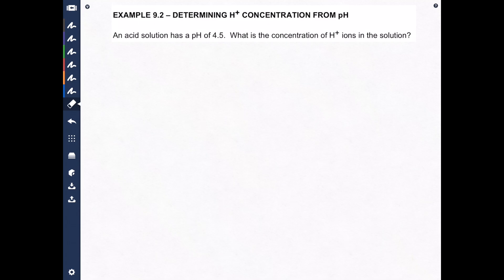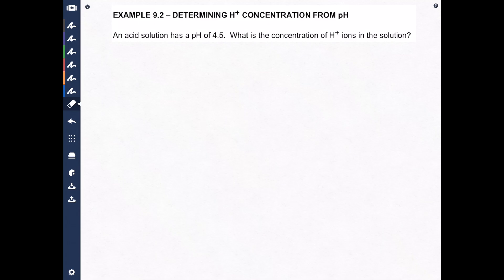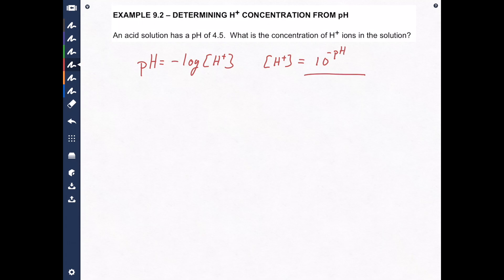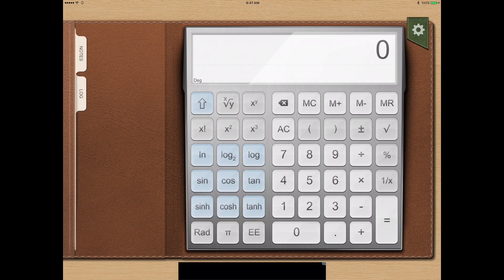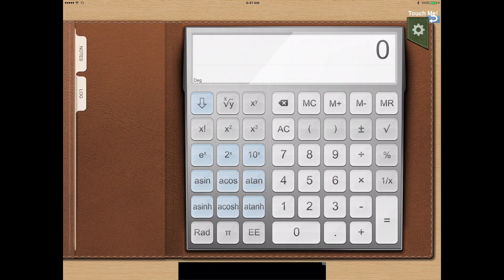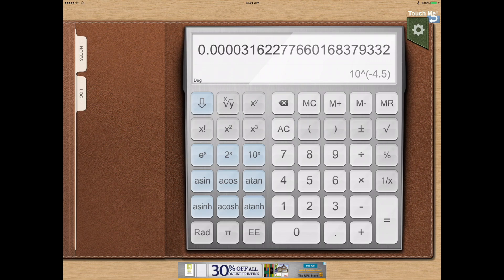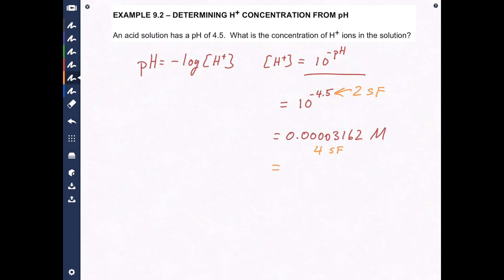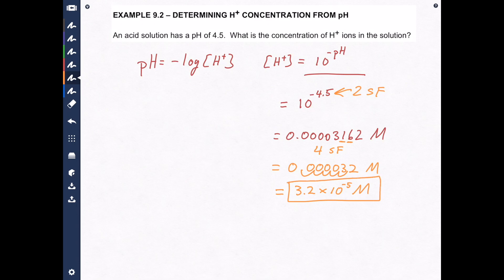What is the concentration of H+ using pH chemistry made easy!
This video will demonstrate how to calculate the concentration of H+ in a solution when the pH is known.  pH is a common method to expresses the concentration of an acid and it commonly used.  This video will make converting from pH to the concentration of H+ simple and easy!

@All in with Dr Betts